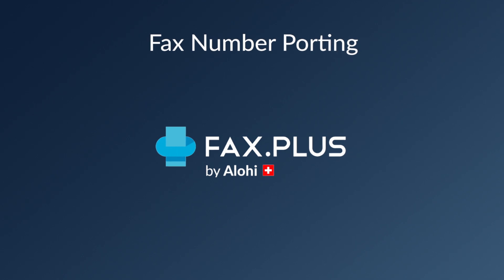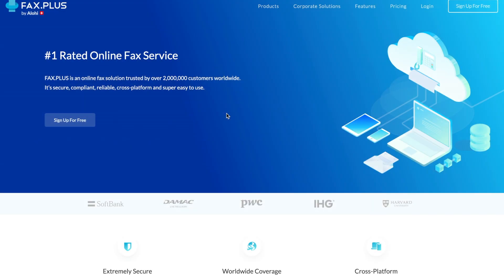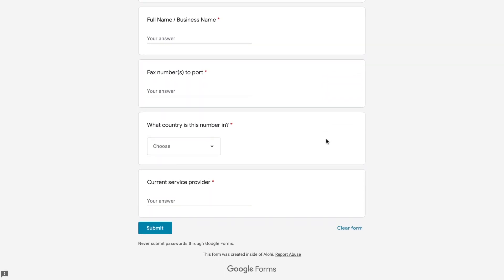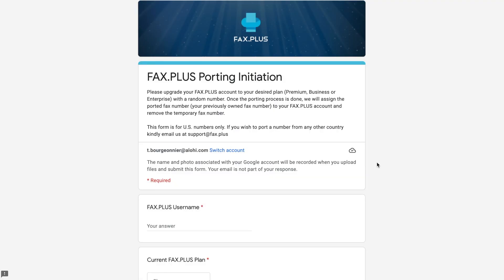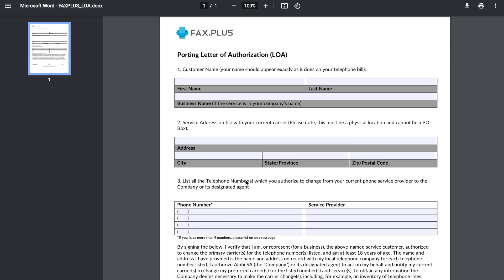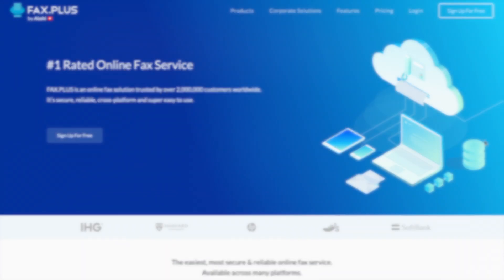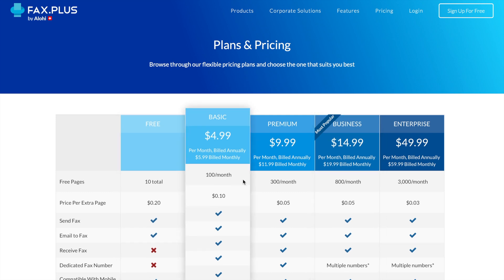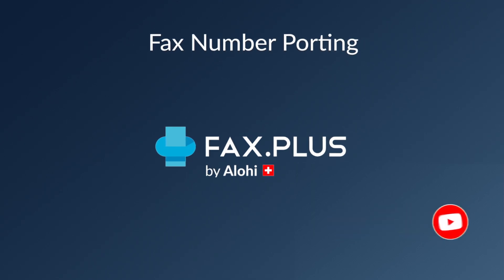Fax Number Porting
With FAX.PLUS, you can keep your current fax number and migrate to the most advanced online faxing solution. Watch this video to learn how to port-in your existing fax number.

FAX.PLUS is an enterprise-ready online fax service to send and receive faxes securely from multiple platforms. It makes online faxing easy, fast, reliable, and scalable.

0:00 Introduction
0:26 Step 1
1:19 Step 2
2:13 Google Voice Number Porting
2:30 eFax & RingCentral Number Porting
2:46 Thank You

Any further questions or requests while using FAX.PLUS? Our customer support team will be pleased to help you!

Start using a compliant and secure faxing service to send and receive your faxes.

*If you want to learn more about the Fax Number porting, follow this